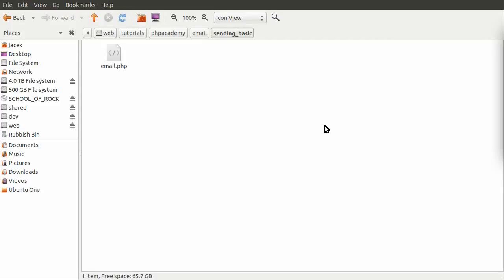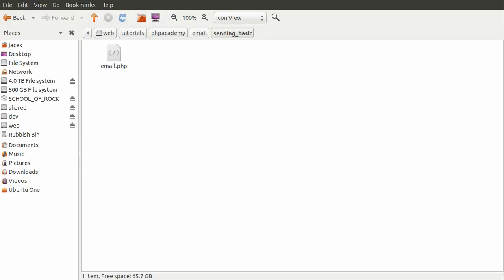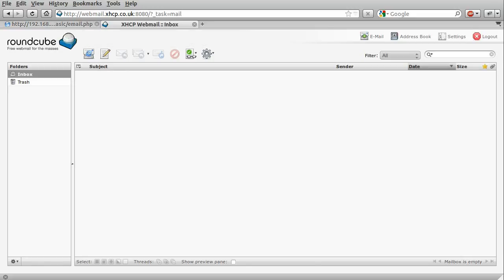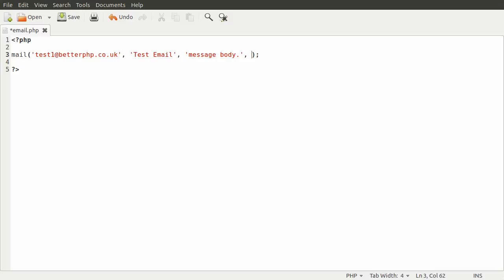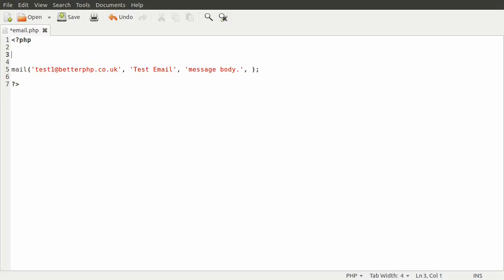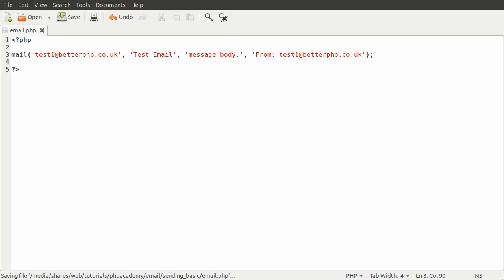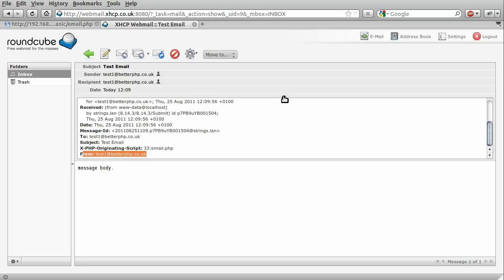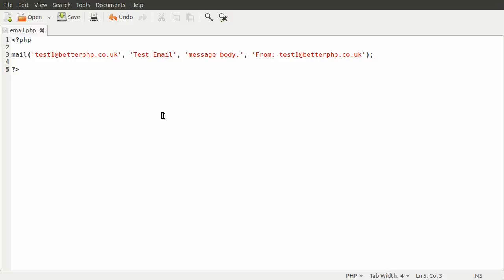PHP Tutorials Send Email, Quickly and Easily Plain text format